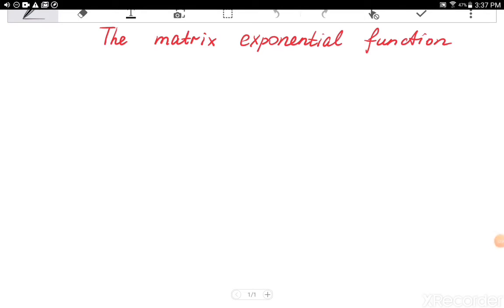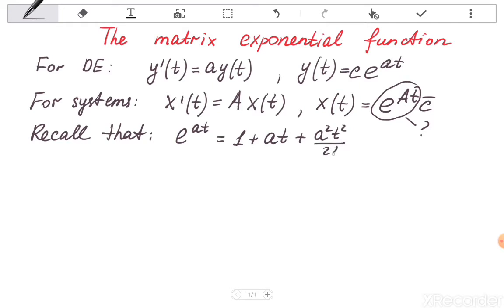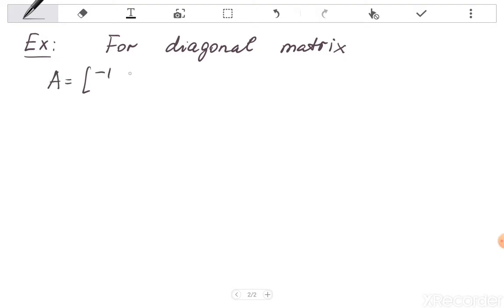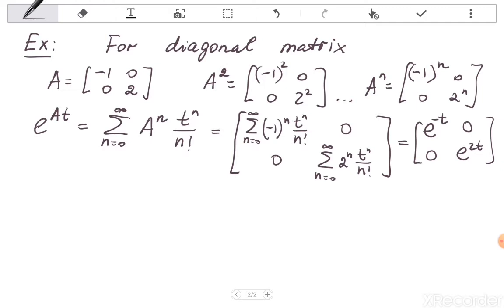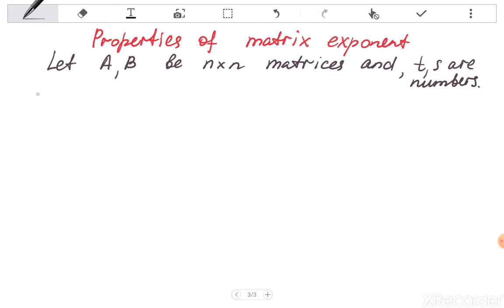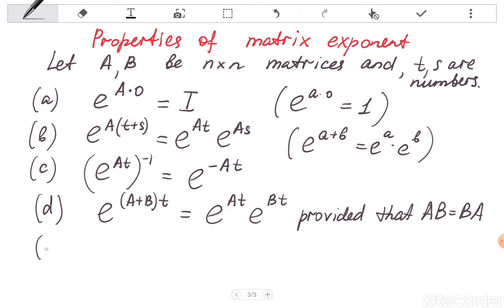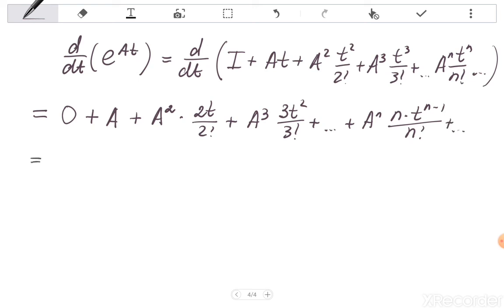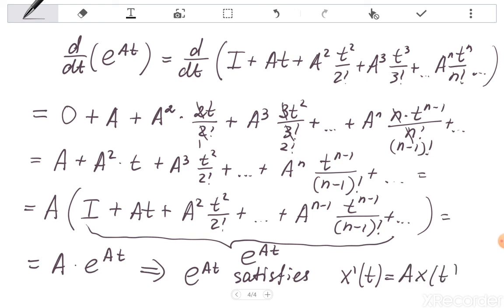Week15Lecture2Part1: Matrix Exponential, definition and properties